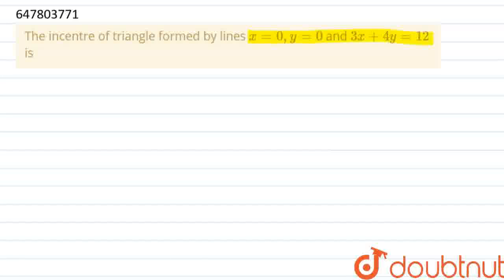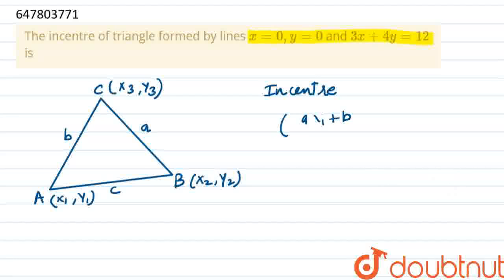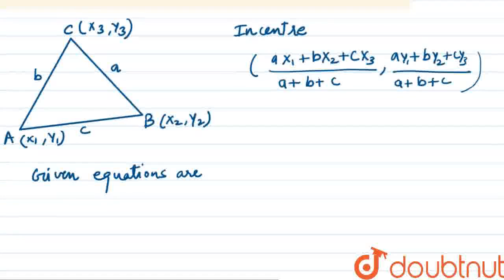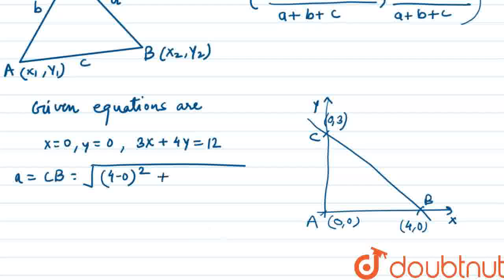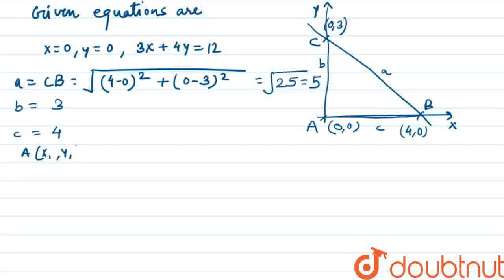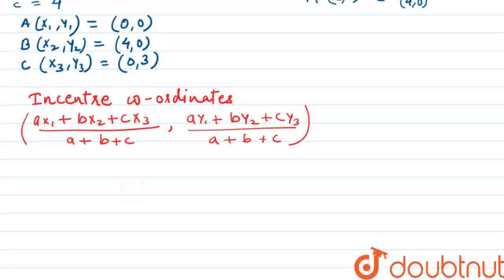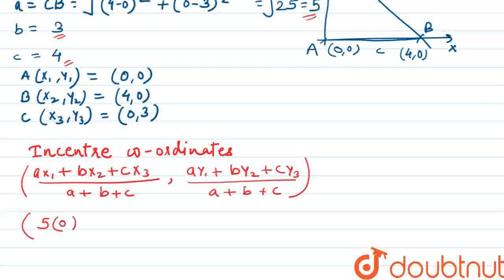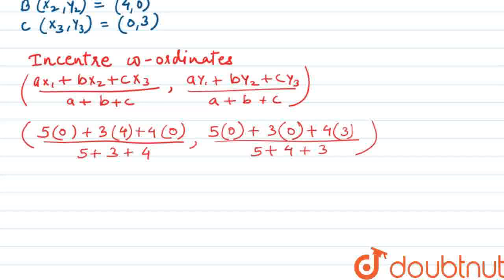The incentre of triangle formed by lines x = 0, y = 0 and 3x + 4y =12 is | CLASS 12 | RECTANGUL...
The incentre of triangle formed by lines x = 0, y = 0 and 3x + 4y =12 is
Class: 12
Subject: MATHS
Chapter: RECTANGULAR COORDINATES, STRAIGHT LINES, FAMILY OF LINES
Board:Polytechnic

👉 Have Any Query? Ask Us.